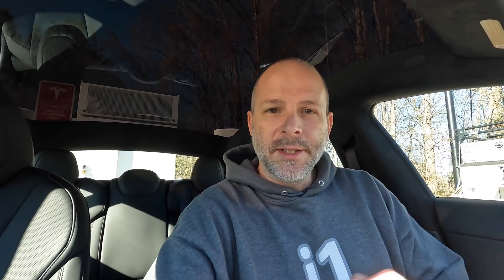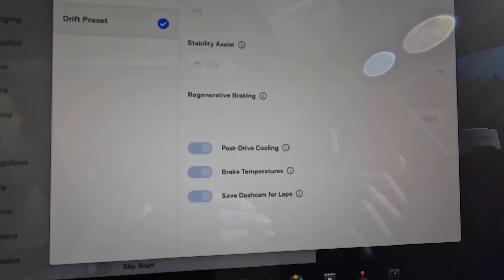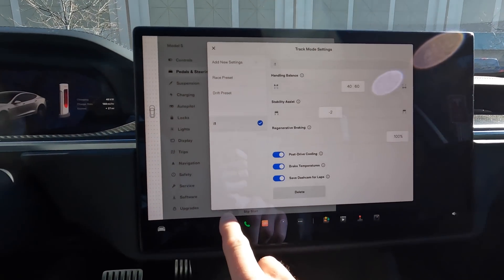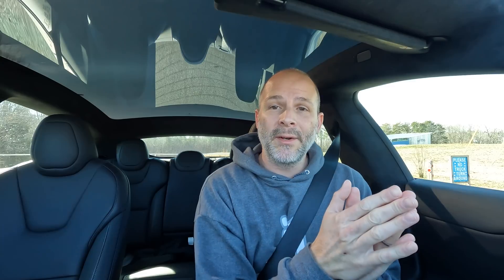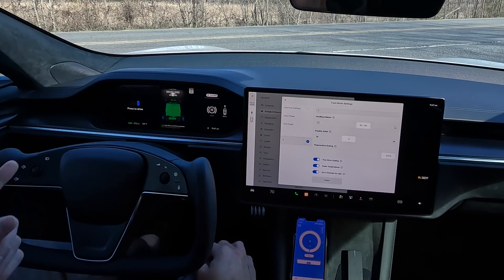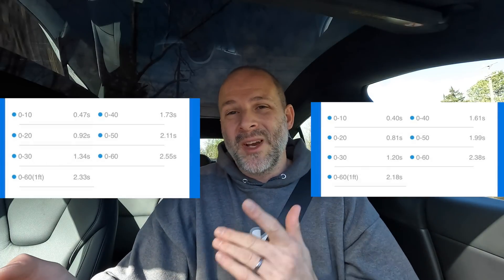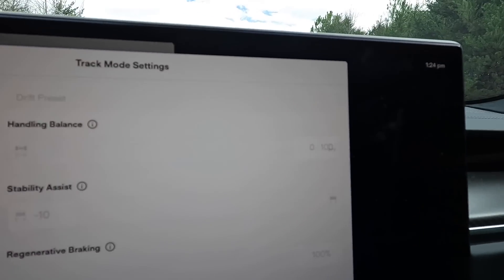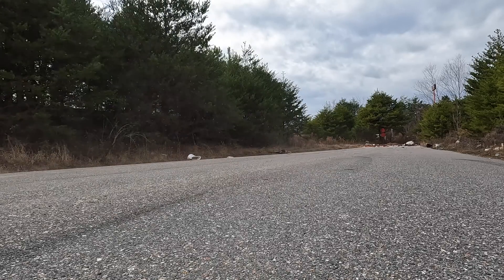PLAID Track Mode vs Dragstrip Mode 2021.44.30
We got the latest update for the Plaid S and the only thing in it was Track mode. I tested 0-60 in Track mode vs Dragstrip mode

Mailing address
Brian Jenkins
112-A Argus Lane # 435